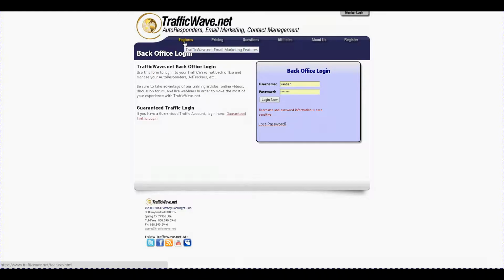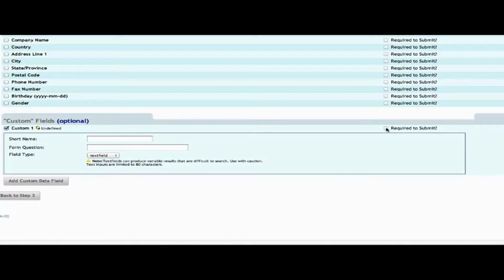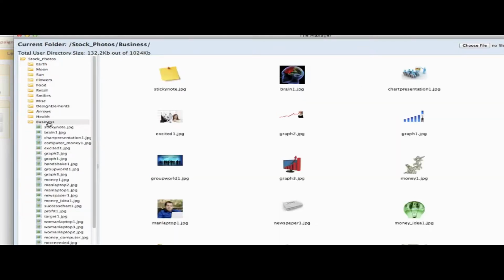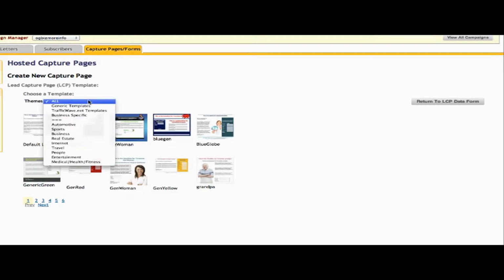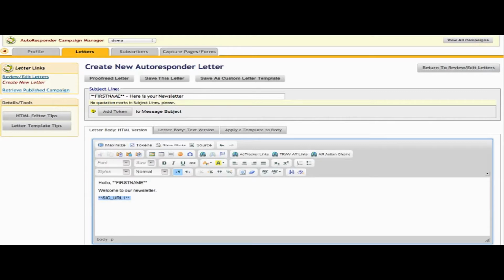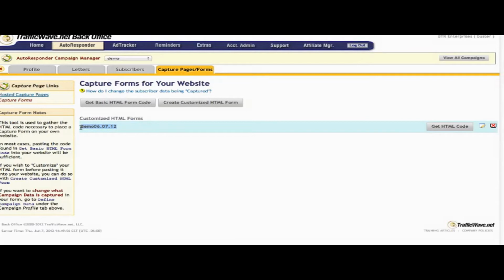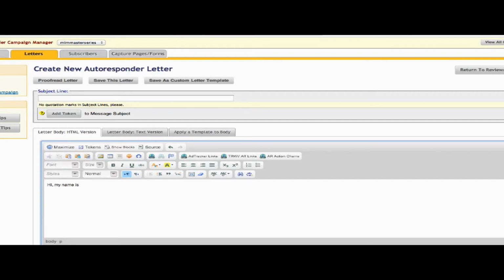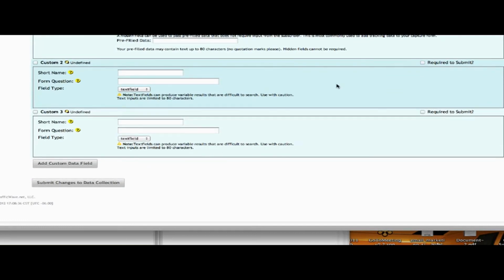Traffic Wave Tutorials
Today I want to introduce you to a service that is an essential
tool for all online Busines's and marketers alike. You will
have heard it said many many times before that the money is in the list
and I personally can add my weight to that statement.
So let me now introduce you to an auto responder with a difference that is not
only reasonably priced but also offers a compensation plan second
to none, so you not only get a great service to build your list
but also a great way to create an online residual income for yourself
and your team.
There are quite a few commercial autoresponders on the Internet  but none quite like Traffic  Wave.
You see not only does Traffic Wave allow you to rapidly build an online residual income
and in fact there are absolutely no restrictions not only to how many subscribers join your list
but there are no restrictions on how many trackers you create or lists and campaigns you want to create.
Brian Rooney certainly covered all the bases with his free matrix buster and Fast track system that is
built into Traffic Wave so that anyone can create a sustainable online residual income.
No other autoresponder offers so much to it's customers as Traffic Wave.
So now if you have been struggling to make an income online you now have the opportunity to kill
two birds wth one stone build not only your list but also your income.
Video rules in advertising and online marketing but without a good autoresponder service to build your
list then you will continue to struggle
also at no cost your sponser will be more than happy to pay it forward to give you
a 30 days as an active member. Don't worry your sponsoer will be immediately repaid by Traffic Wave.
Talk about a win win offer where else could you get all this from any other Auto responder service?
so why not get the best.